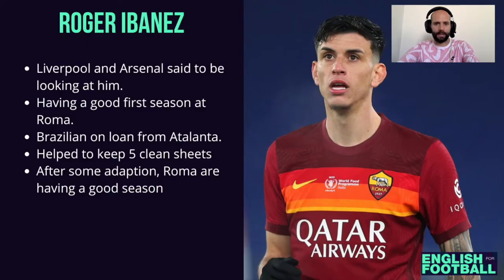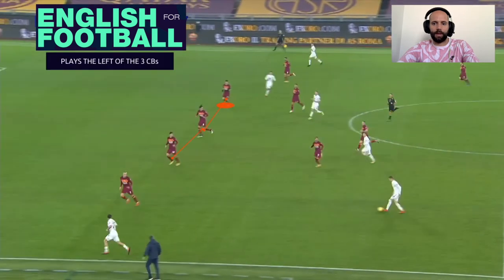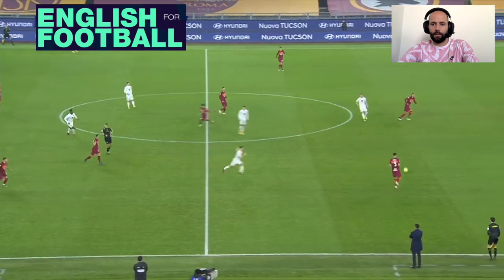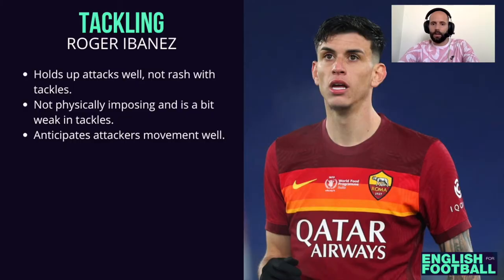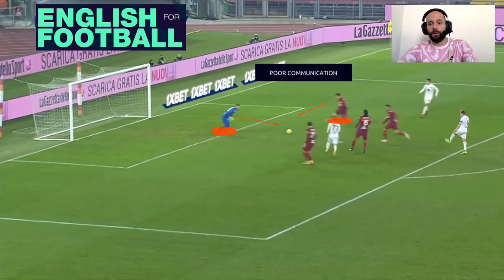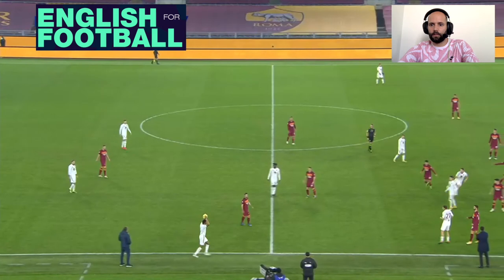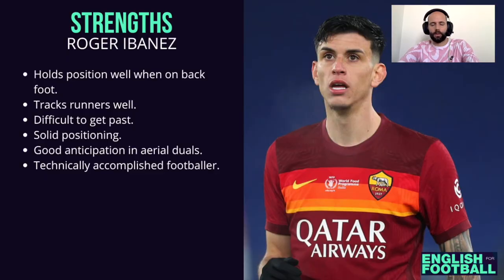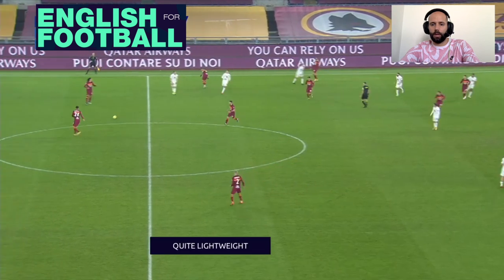ROGER IBANEZ - Scout Report - Could he be a Premier League success?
This video focuses on Brazilian Centre Back Roger Ibanez and his strengths and weaknesses.

The scout report aims to give you English vocabulary to use in your scouting reports.